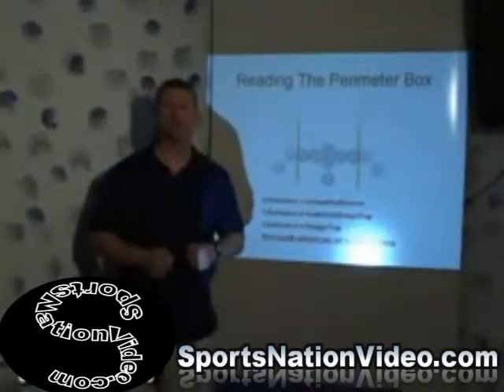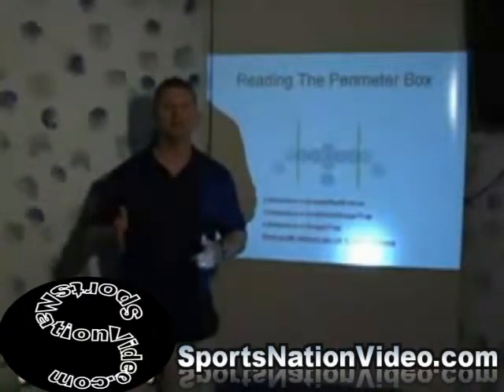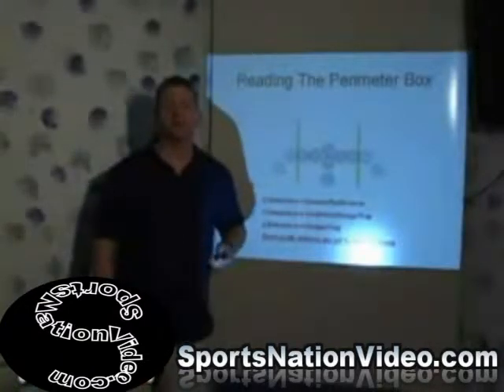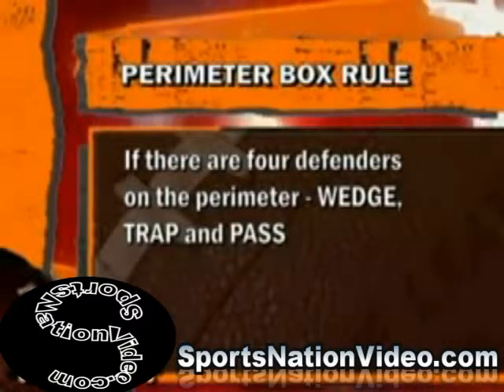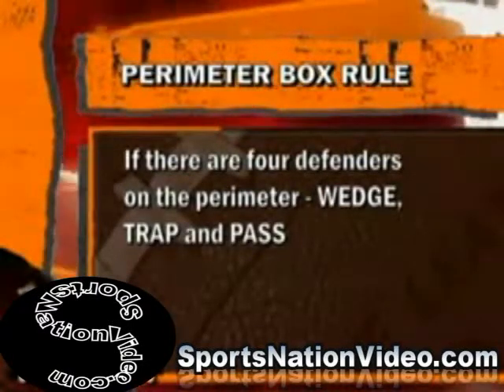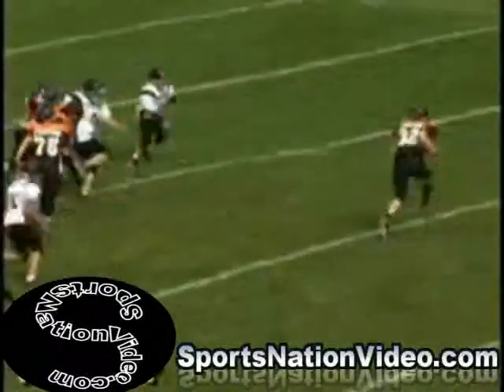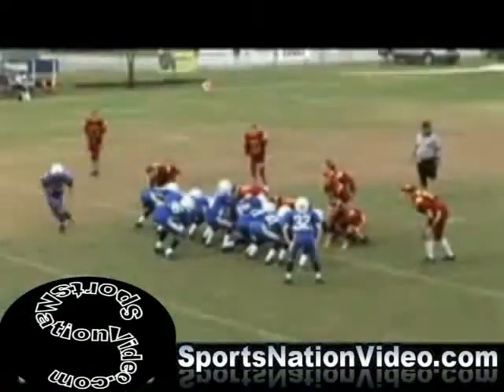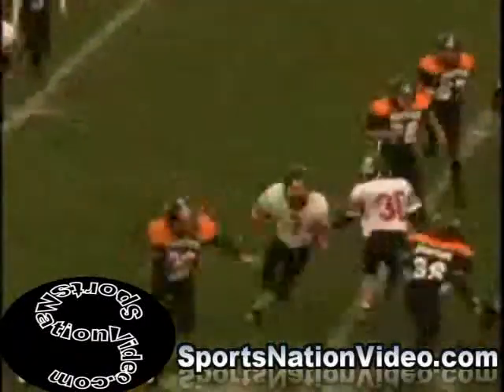The Double Wing Offense: Installing the Power Series